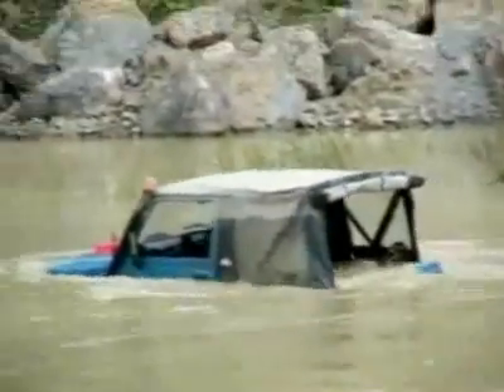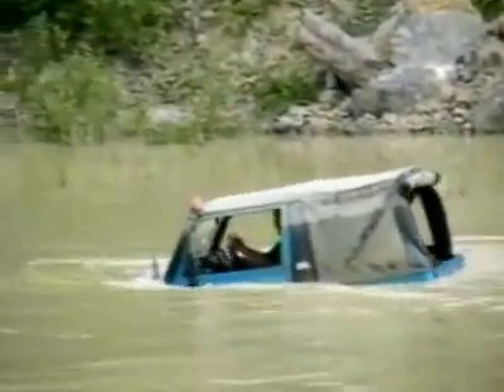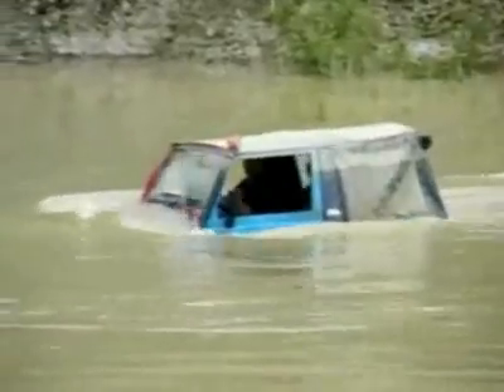Lavando el Jeep - TheRellan0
Meterse en un lago para lavar el 4x4 es una original forma de ahorrar agua. Así matas 2 pájaros de un tiro: lavas el coche, y te lavas tu (si no te ahogas antes)